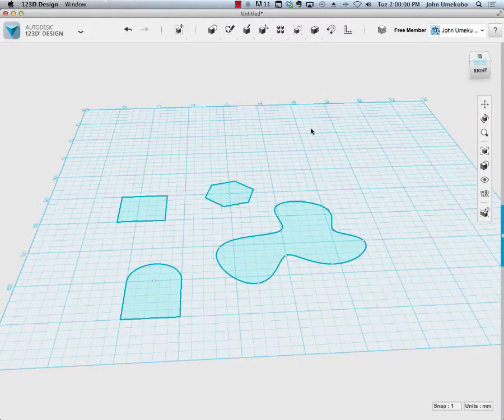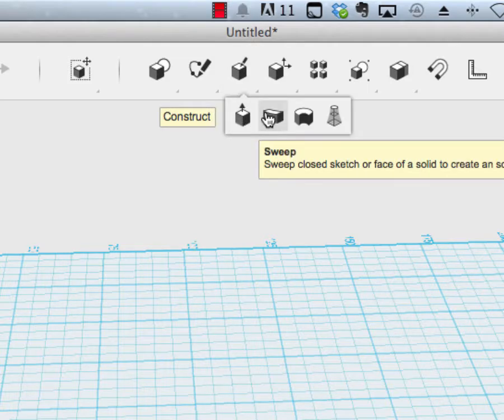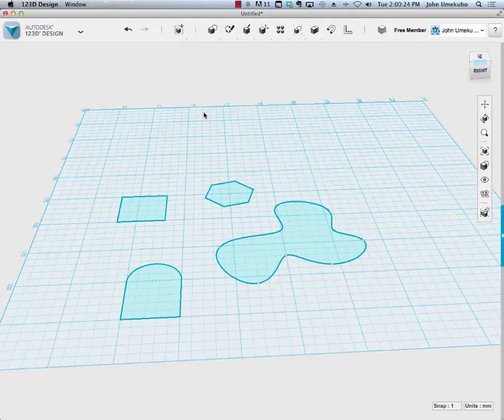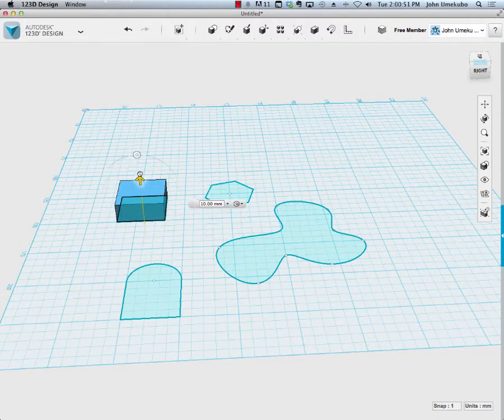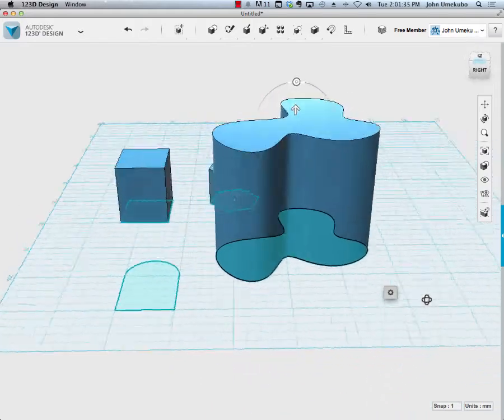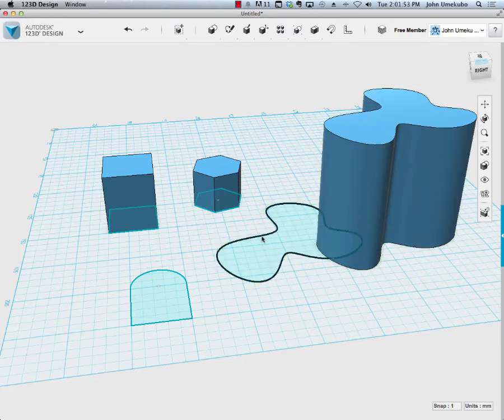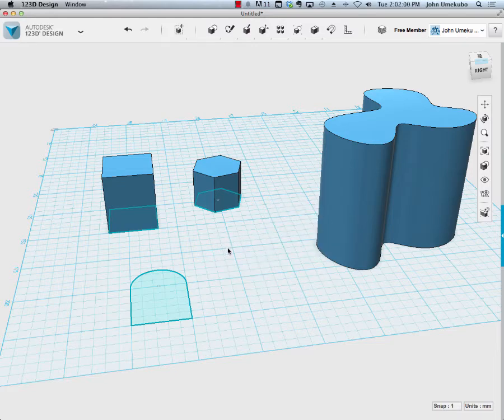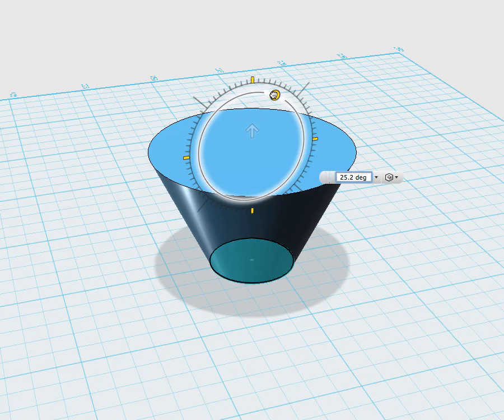Autodesk 123D - Construct, Extrude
Using the Extrude Tool.